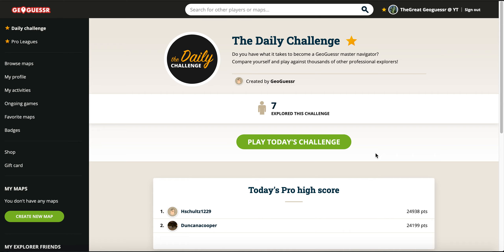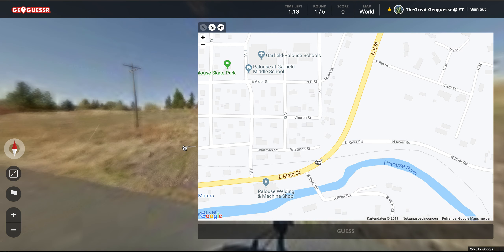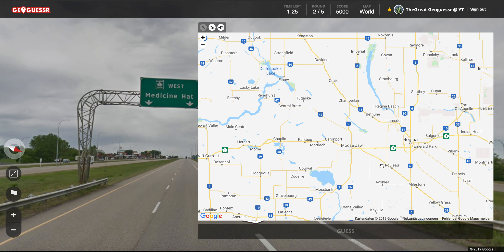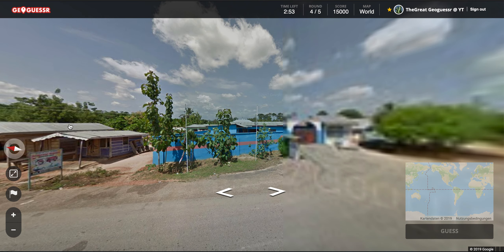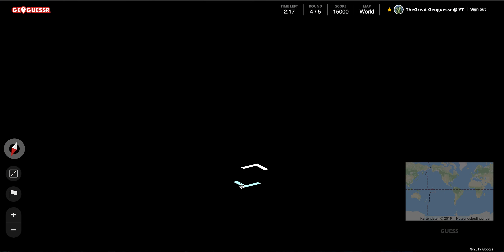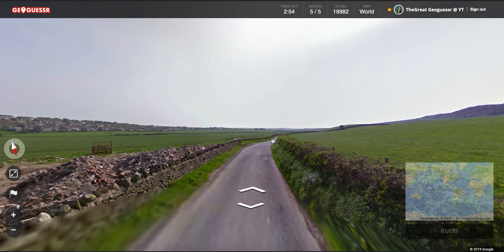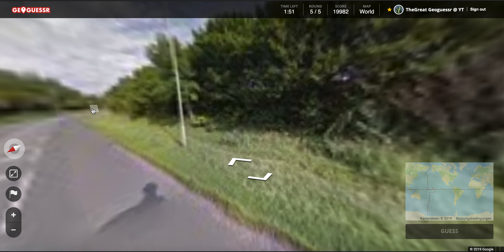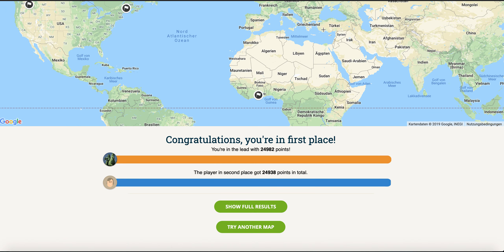Geoguessr | The Daily Challenge (21.12.19) | 24982 Points